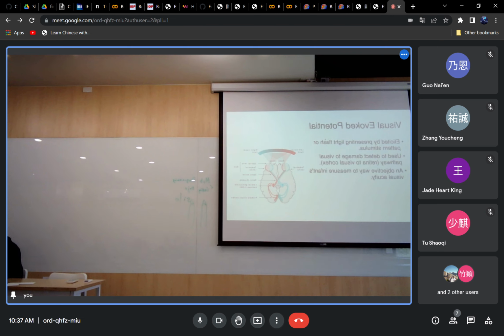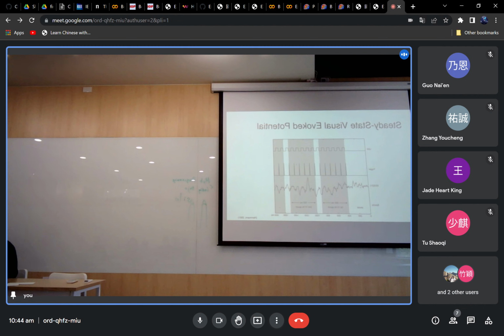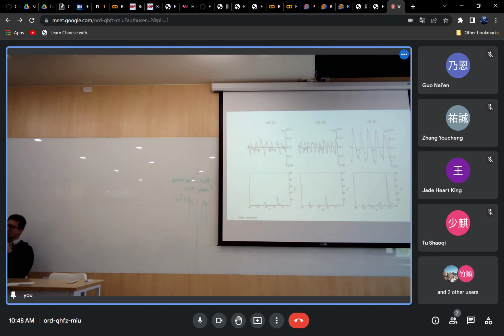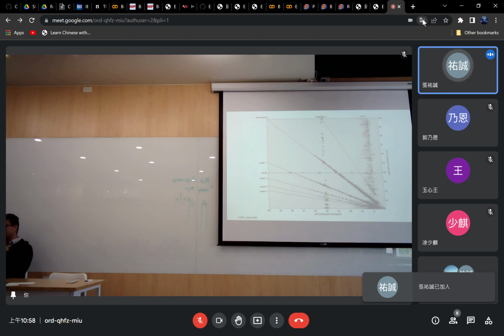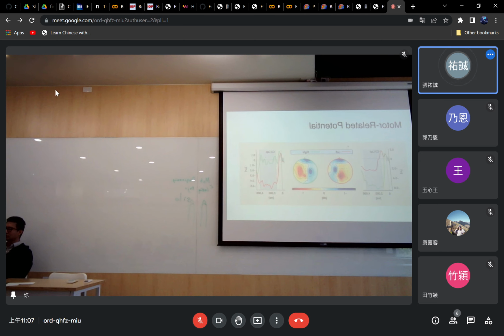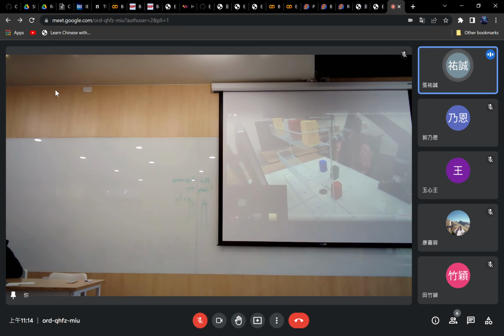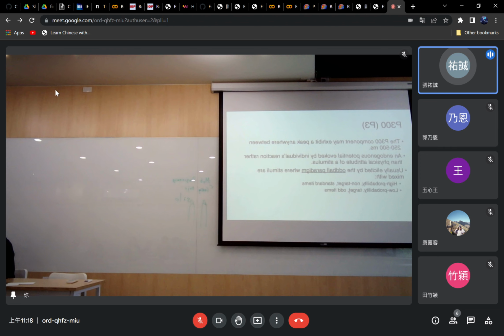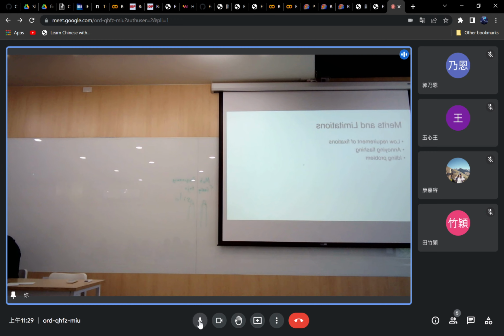BCI 2022 0401課程